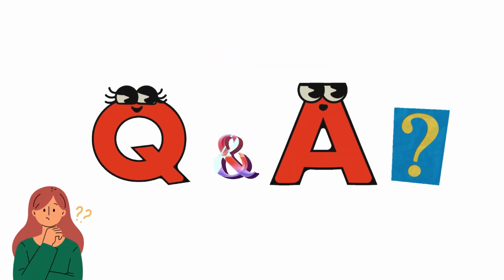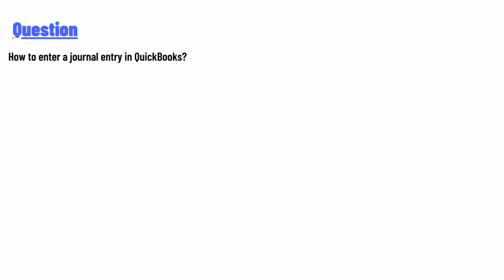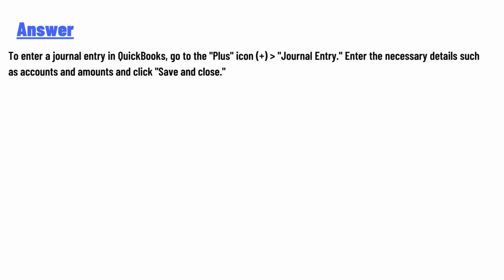How to enter a journal entry in QuickBooks?